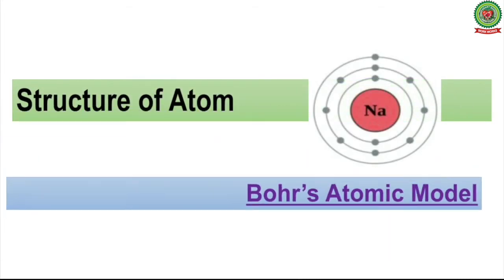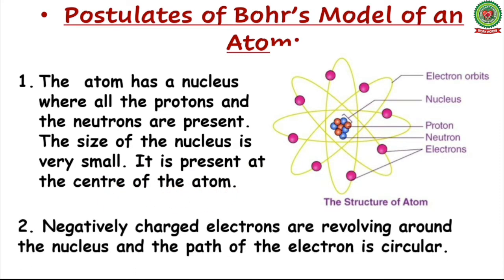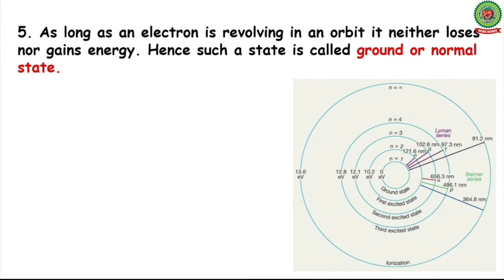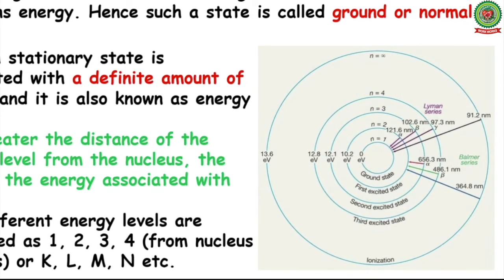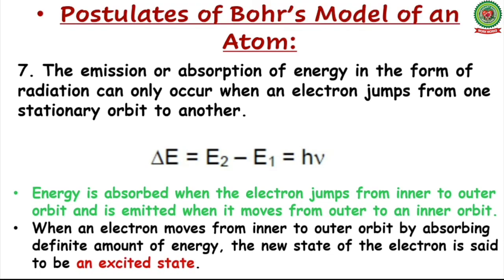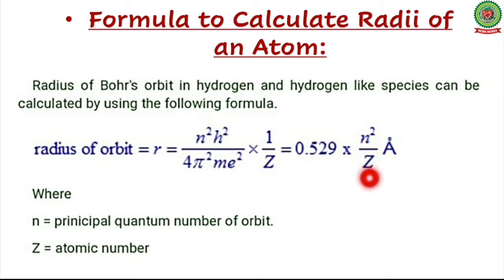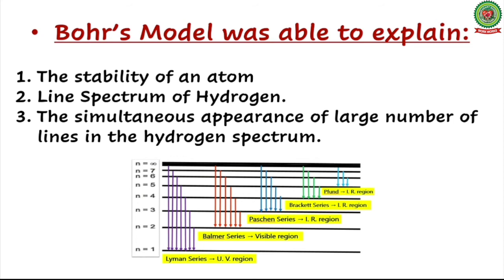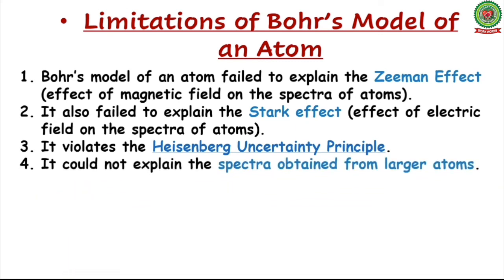Bohr's Atomic Model|Class 11|Chemistry|Holy Heart Schools